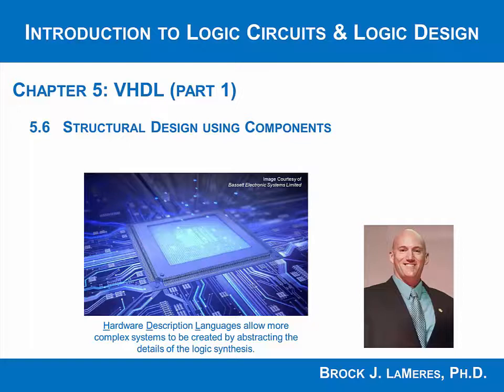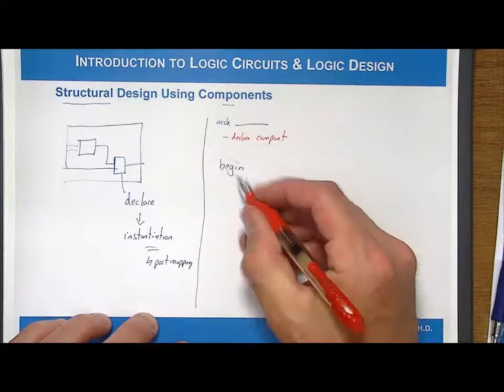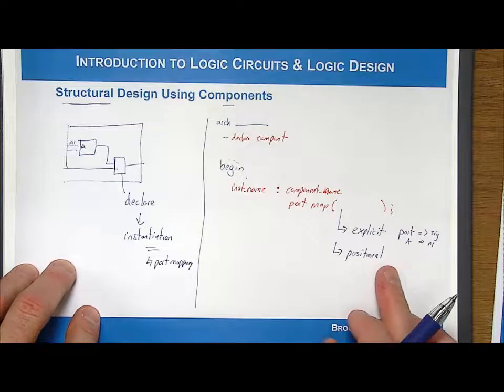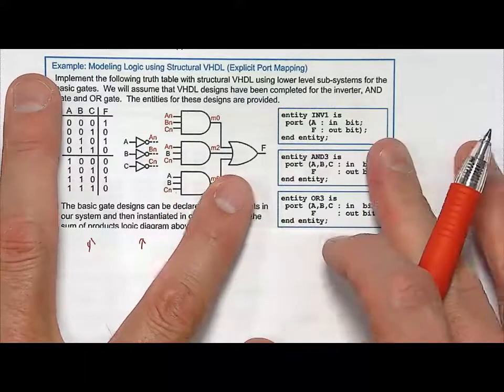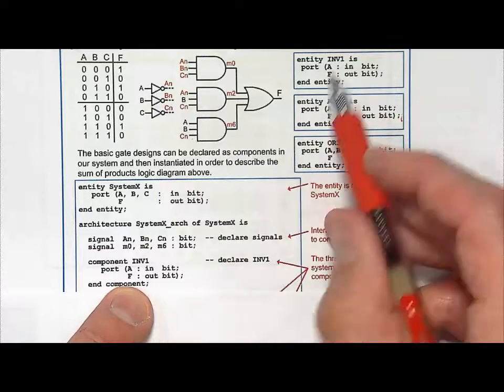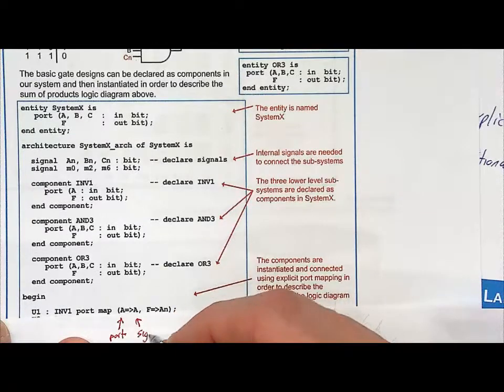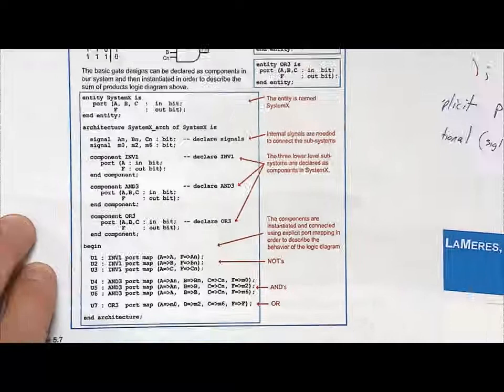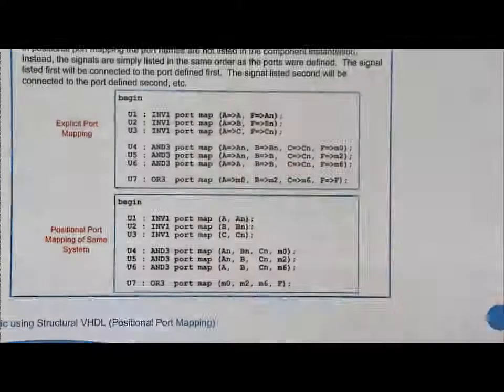5.6 - Structural Design with Components